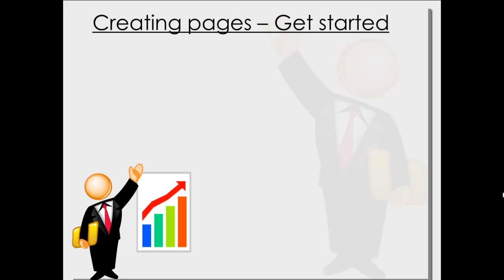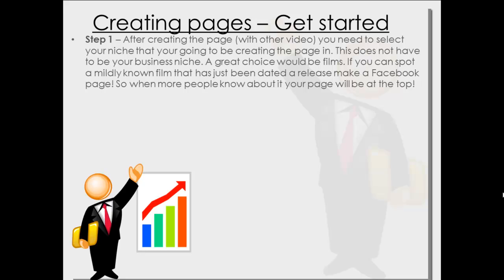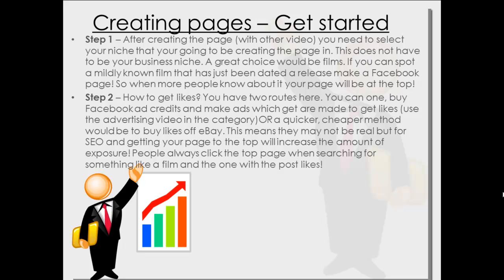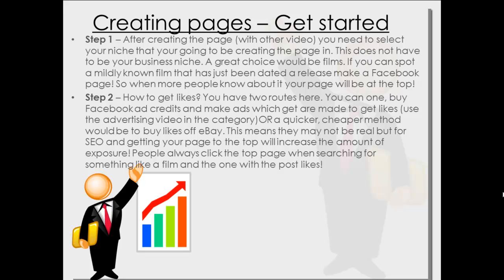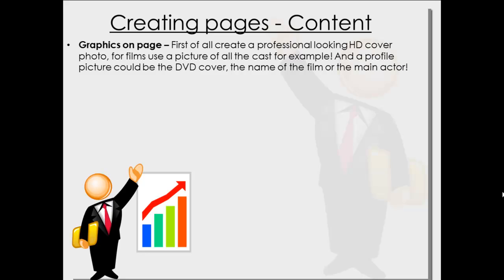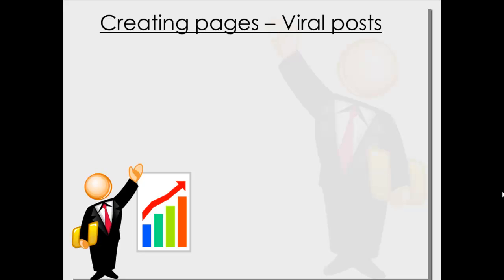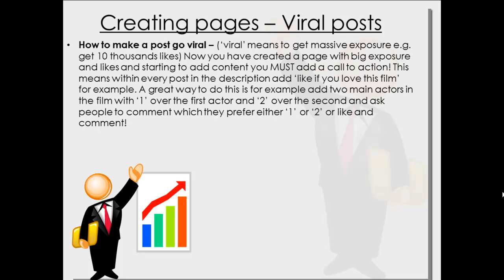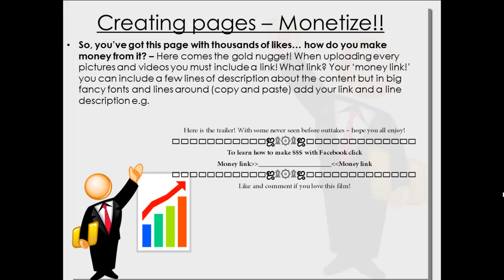How to make money from Facebook Pages - What kind of pages to make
▭▭▭▭▭▭▭▭▭▭▭ ஜ۩۞۩ஜ ▭▭▭▭▭▭▭▭▭▭▭▭▭
Want to get access to my main income earner that makes me thousands every month whilst working 2 hours a day?
 ▭▭▭▭▭▭▭▭▭▭▭ ஜ۩۞۩ஜ ▭▭▭▭▭▭▭▭▭▭▭▭▭

Welcome to the new series designed to help YOU generate more money in your videos! Today's video includes how to get _______________________-